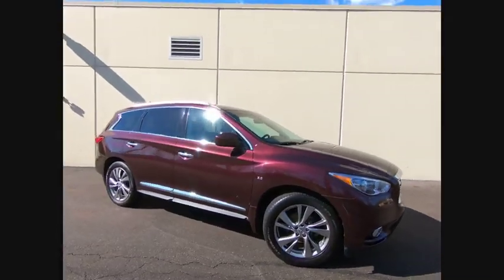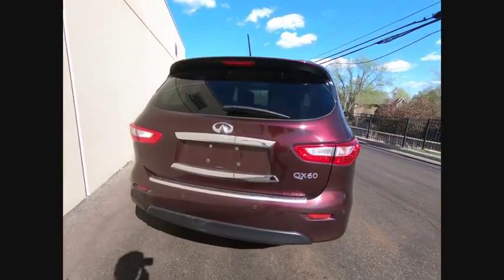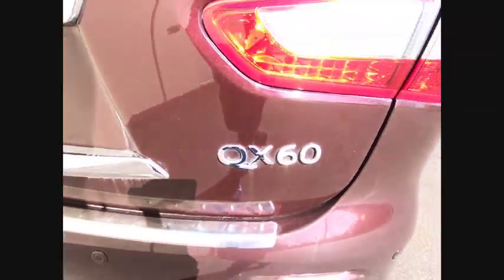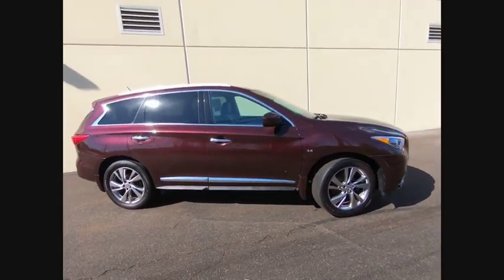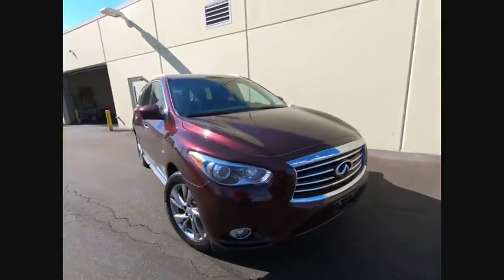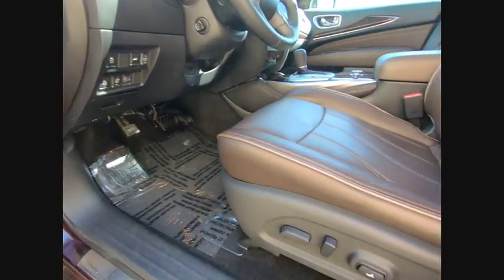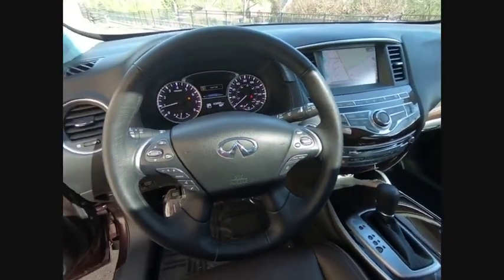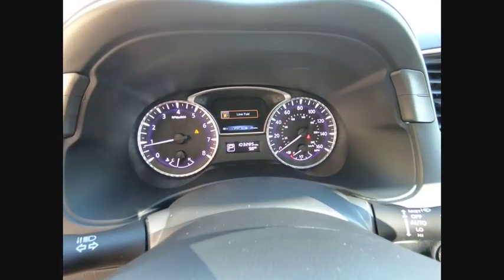2015 INFINITI QX60 Clarendon Hills IL C190295A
2015 INFINITI QX60 Base

415 E. Ogden Ave